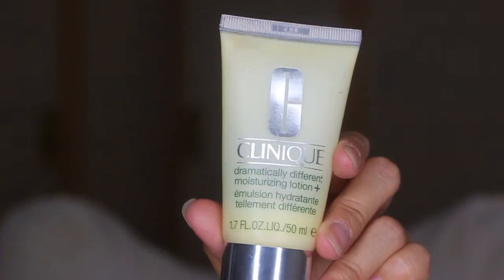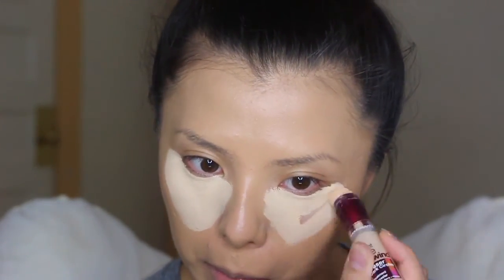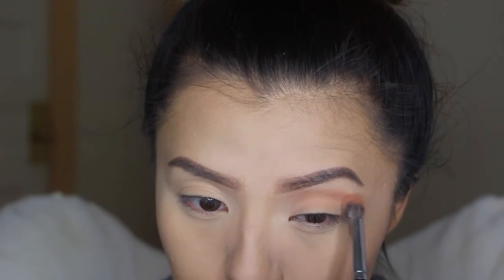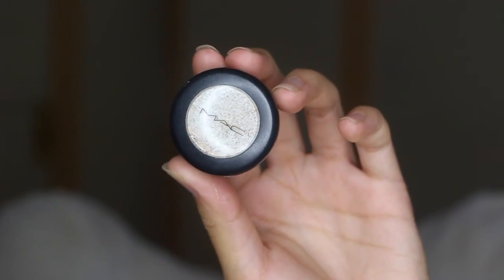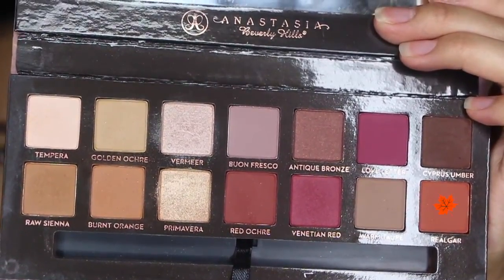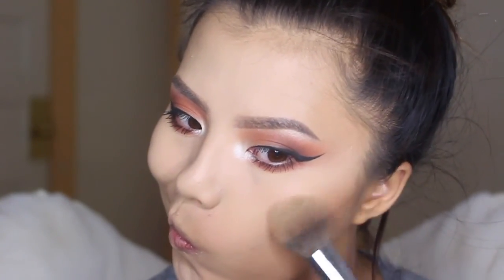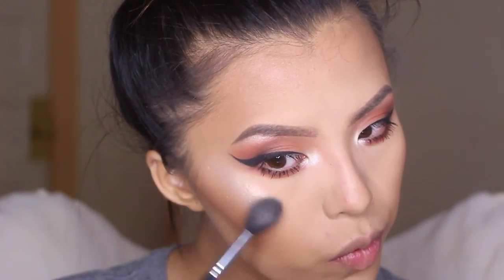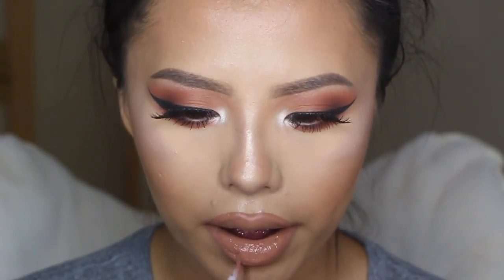Fall Glam Inspired Makeup Tutorial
Hey there guys! Here's a full tutorial of this fall inspired makeup look that I filmed for you guys. Hope you guys enjoy it! I'll see you in my next video!! (;

SOCIAL MEDIA ACCOUNTS:

Facebook.com/MaiXeeChangg

maixee_chang

maixeechang

Have you seen my previous video? Click the links below to watch it.

PRODUCTS MENTIONED:

FACE:
- Pixi hydrating milky mist
- Clinique moisturizing lotion
- Rimmel London stay matte primer
- Makeup Forever HD Foundation stick
- Maybelline Instant Age Rewind concealer 'Neutralizer'
- Laura Mercier loose powder 'Translucent'
- Stila Stay All Day Bronzer 'Light'
- Wet n' Wild color icon Bronzer SPF15
- Anastasia Beverly Hills Glow Kit 'Gleam'

EYES:
- Loreal Telescopic carbon black mascara 'Blackest Black'
- Salon Perfect lashes '614 black'

LIPS:
- Mac lipliner 'Strip down'
- Mac lipstick 'Naturally Transformed'
- Kylie Jenner lip gloss 'Literally'

BRUSHES MENTIONED:

FACE:
***The Morphe E brushes I used in this video were the first edition but they were limited edition only and they're all sold out. They did came out with the same exact collection except the tips are red. The links listed below are the new edition, FYI.***

- Morphe G23 - I used this to highlight the tip of my nose
- Eco Tool 'Blending and Bronzing' brush - I used this to apply on my bronzer
- Real Technique beauty blender

EYES:
- Morpe E22 - I used this for my transition color and to blend everything together
- Morphe E17 - I used this to intensify the crease and/or for the outter corner
- Morphe M507 - I used this to darken up the outter corner